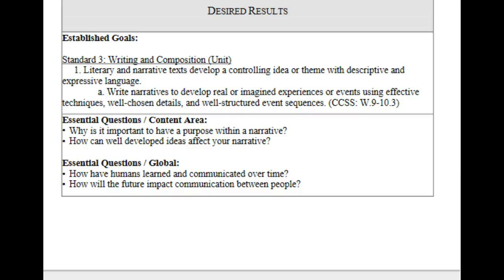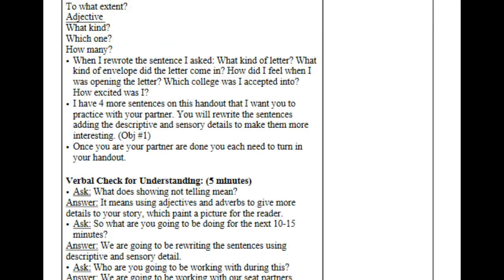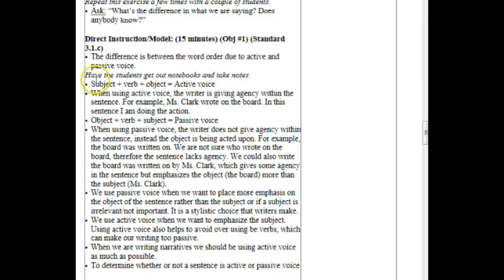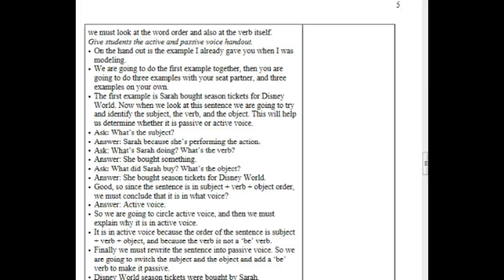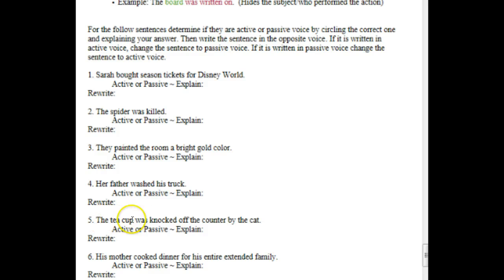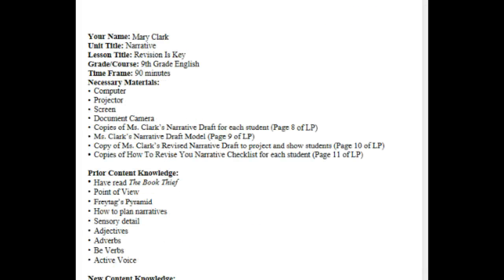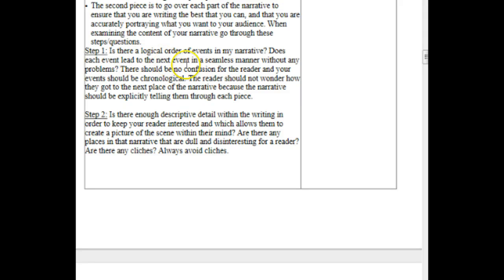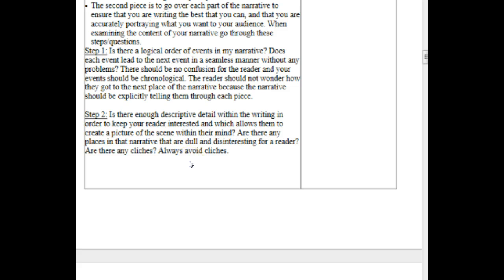Clark Narrative LP 2 of 2